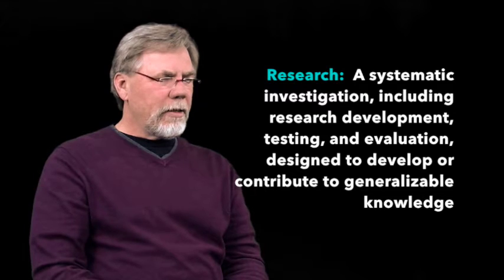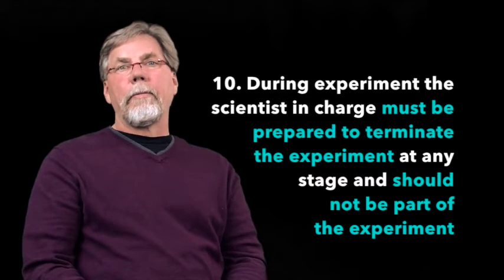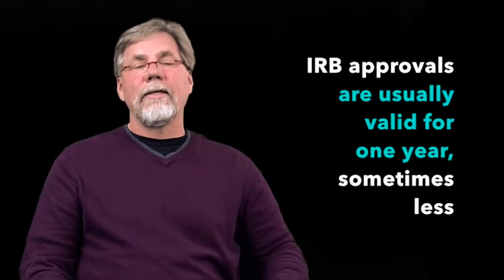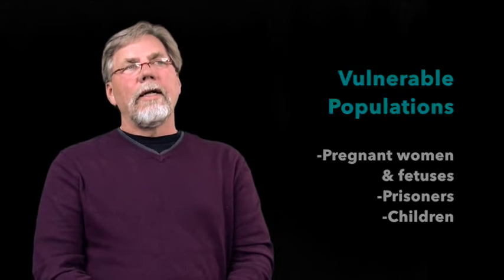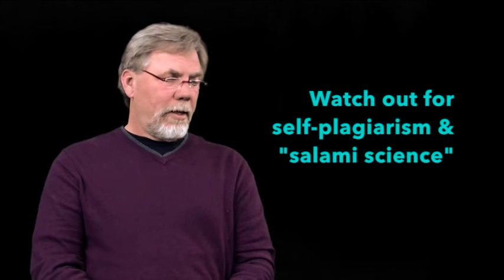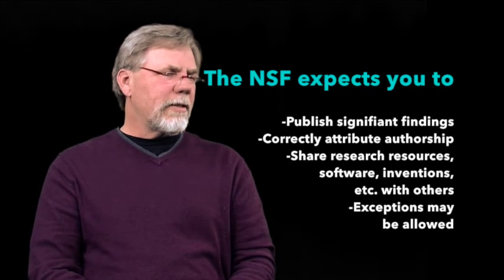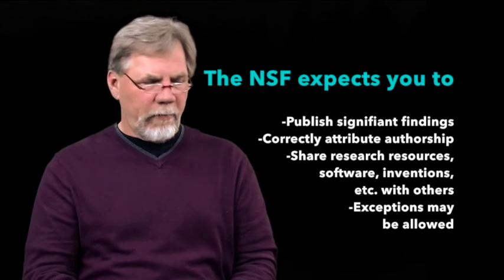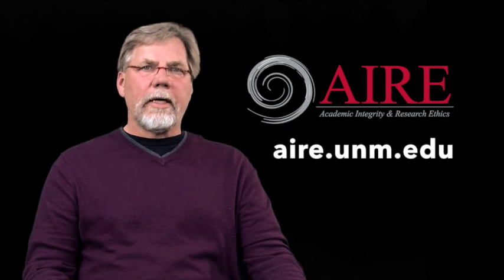Ethics in Research: Human Subjects, Authorship Ethics, Publication Ethics & Issues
Presented by Dr. Bill Gannon, director of Academic Integrity and Research Ethics (AIRE) at the University of New Mexico.